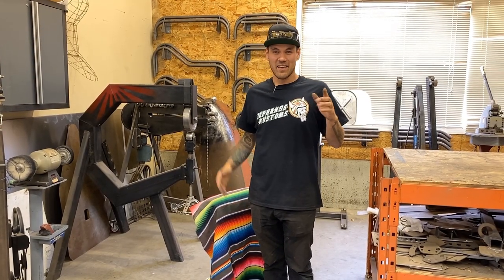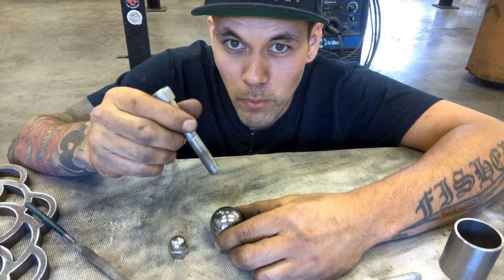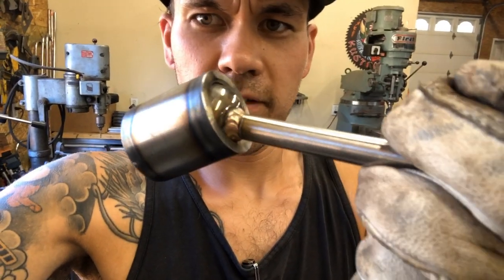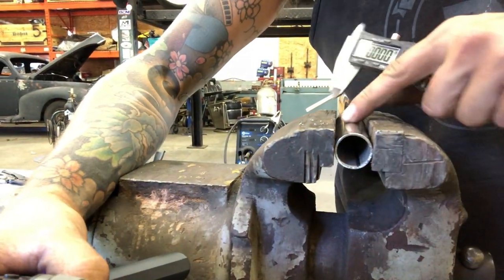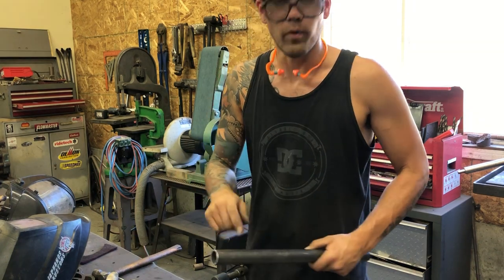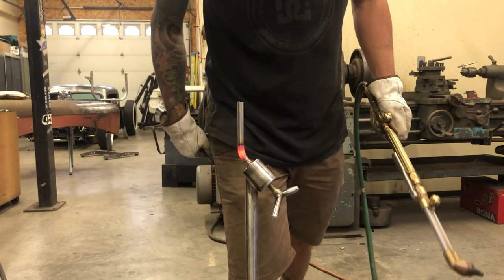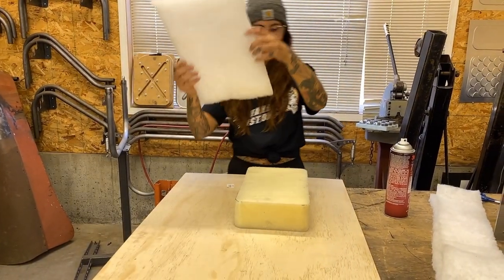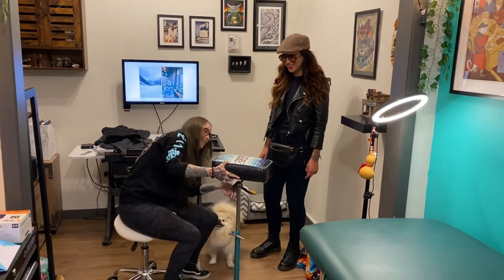COLLABORATION With My Wife!! Tattoo Arm Rest Fabrication and Upholstery!!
On this episode of Make It Kustom, Kristina and I collaborate on a custom tattoo arm rest stand for our good friend Rustie who just opened up her own private studio called Kintsugi Tattoo. I did all the metal fabrication, including cutting out the base on my CNC plasma cutter. I had a fun time figuring out this ball joint 360 degree pivot feature! My wife killed it on the Mexican blanket/metal flake upholstery!!

Shout out to @fitzeesfabrications for great content! Go check him out!!

Suite # 1037
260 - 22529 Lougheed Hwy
Maple Ridge, BC 2VX 0T5
CANADA